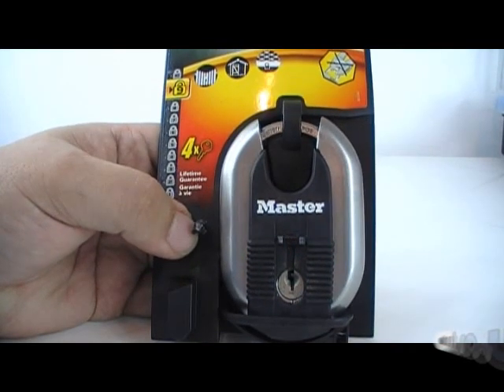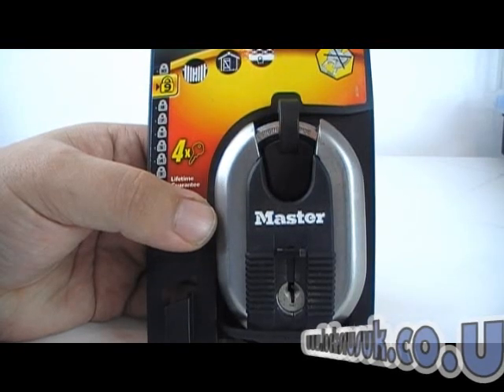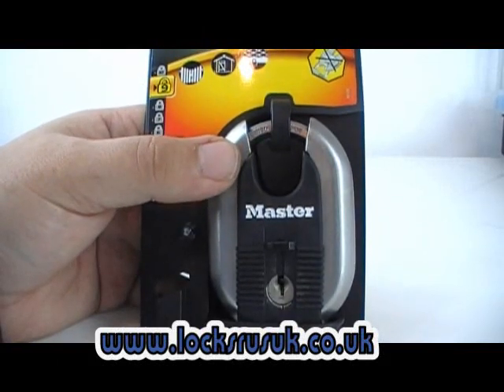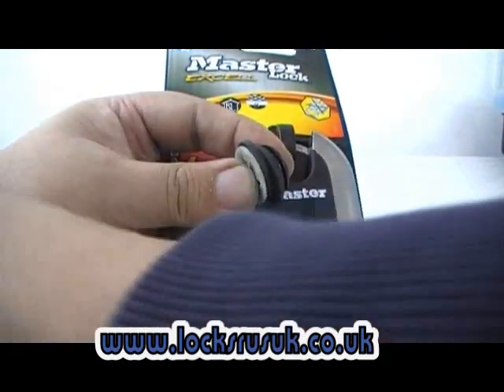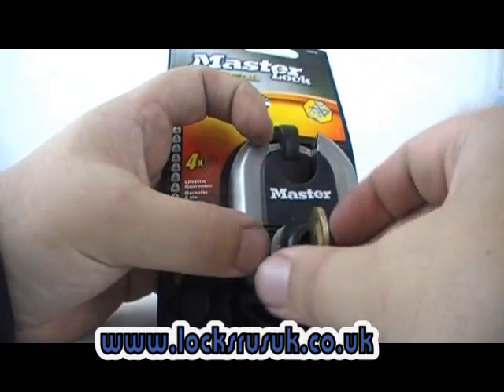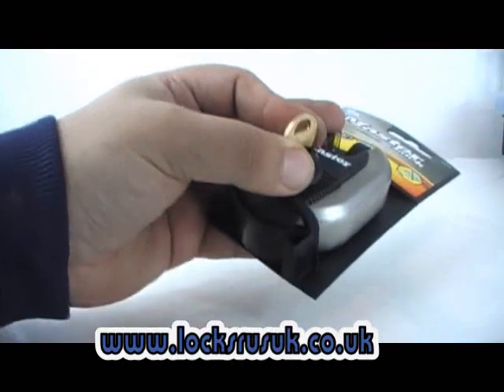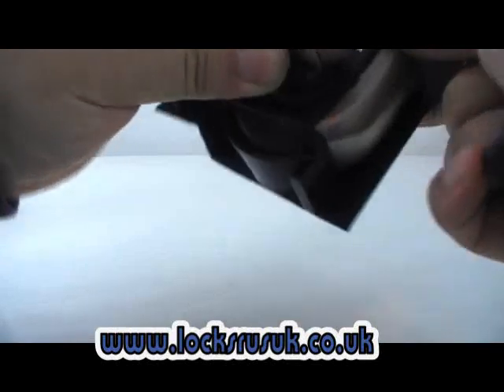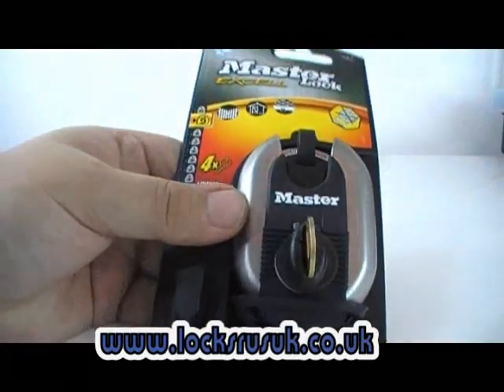master excell m187d padlock